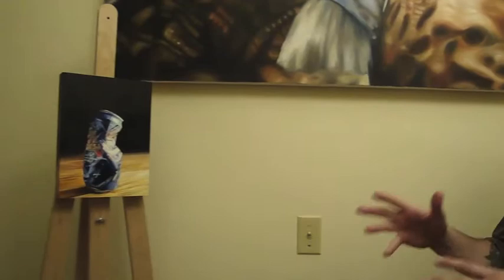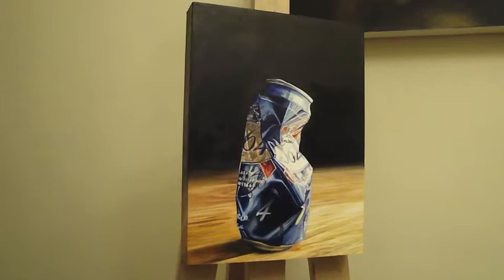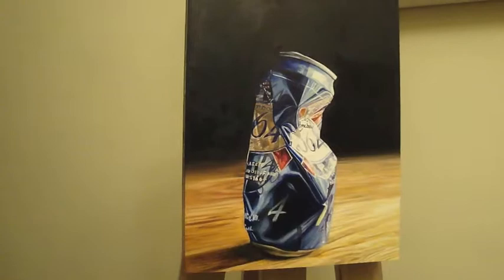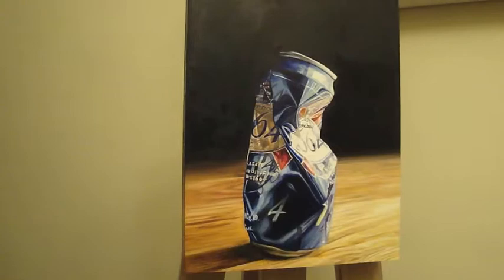Geza Kokai - Dimensions Custom Framing & Gallery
Geza Kokai describing one of his oil paintings.  Exceptionally skillful at photorealistic painting, his entire collection currently being exhibited at Dimensions Custom Framing & Gallery 732 Queen. St. E. until December 14, 2013.